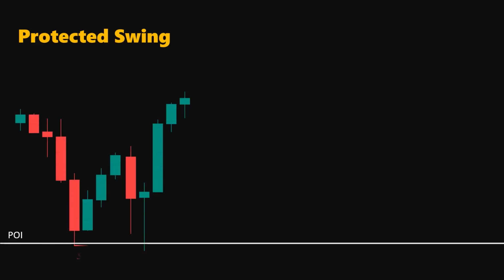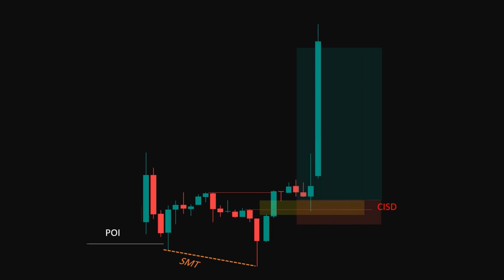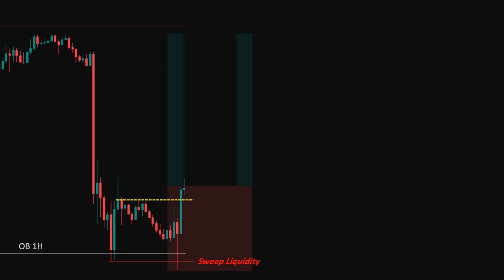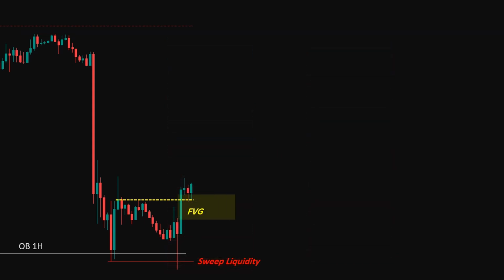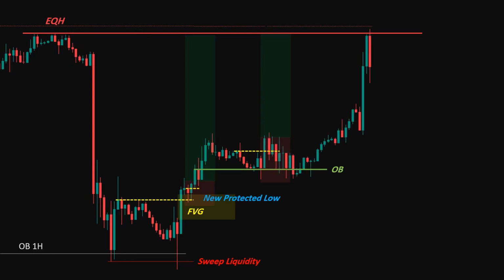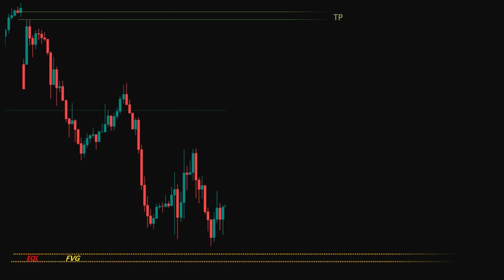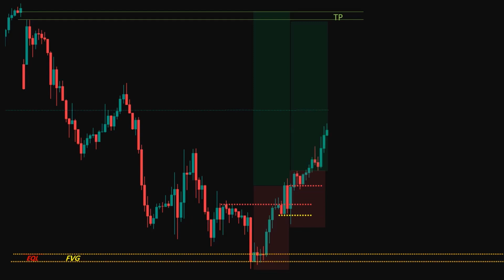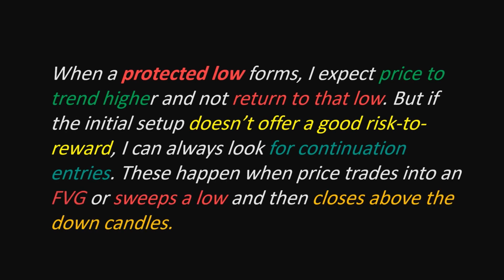How to Place Stop-Loss Like a Pro | Protected Swings & Smart Money Concepts!!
Stop-losses are one of the most frustrating parts of trading. You enter a trade with confidence, but price sweeps your stop only to run straight into your target. In this video, I’ll break down my entire process for protected swings and invalidation, showing you exactly where to place your stop-loss for higher consistency.

You’ll learn:
✅ What a protected swing is and how to identify it
✅ How to use invalidation points to set precise stop-loss levels
✅ The difference between reversal entries and continuation entries
✅ How to adjust your risk-to-reward (R\:R) for 2R setups
✅ Using concepts like order blocks, fair value gaps (FVG), and change in the state of delivery to improve accuracy

Whether you trade forex, crypto, or indices, this video will give you a clear framework for placing stops with confidence. Stop letting the market sweep you out—learn how to align your stop-loss with smart money concepts (SMC) and trade like a pro.

📌 Topics covered: stop-loss strategy, protected swings, invalidation model, order blocks, fair value gaps, continuation setups, forex trading psychology, risk management.